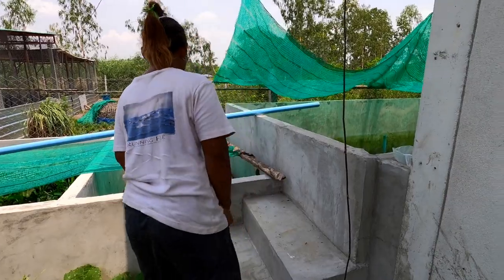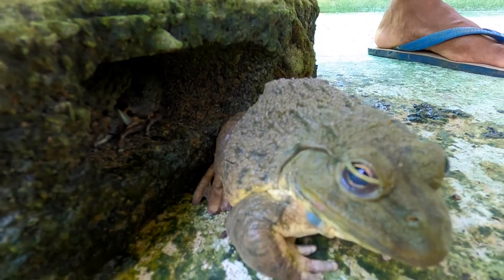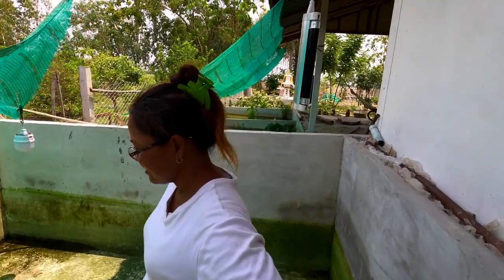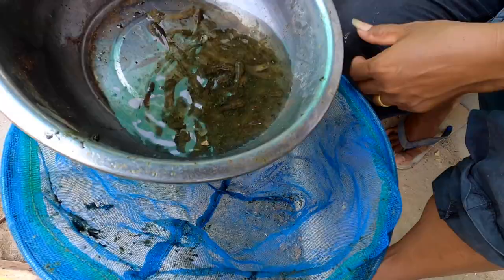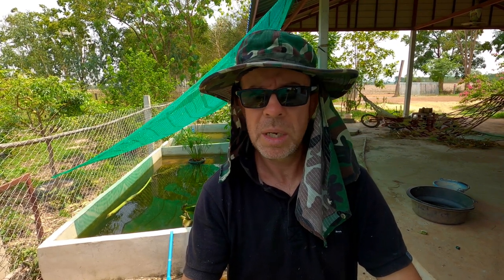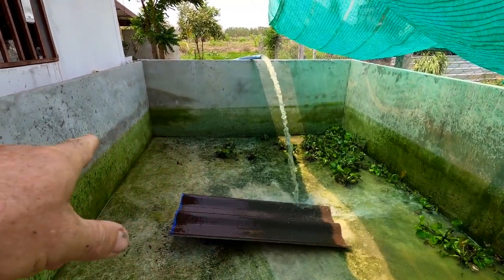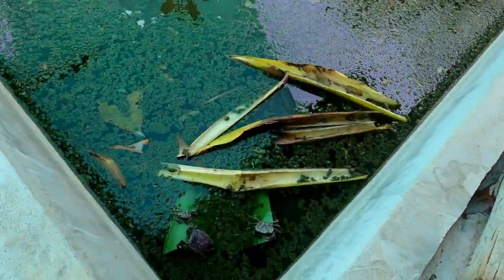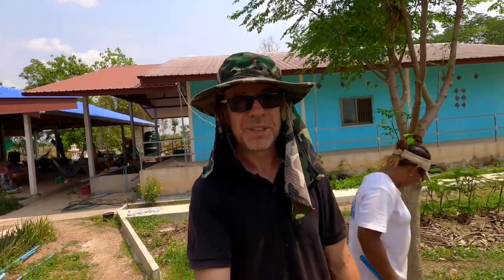Growing LARGE Bullfrogs For Food In Rural Thailand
We drained our bullfrog tank today, allowing us to show you these fantastic amphibians up close. We've been growing large Bullfrogs for a while now & although we do eat them, they are mainly for breeding & releasing onto our farm for added pest control.

Once our frogs have spawned & the eggs have hatched & then turned into tadpoles, we move them away from the cannibalistic adult bullfrogs & into their own tank.

Toon and Leigh Porpeang Farm Thailand